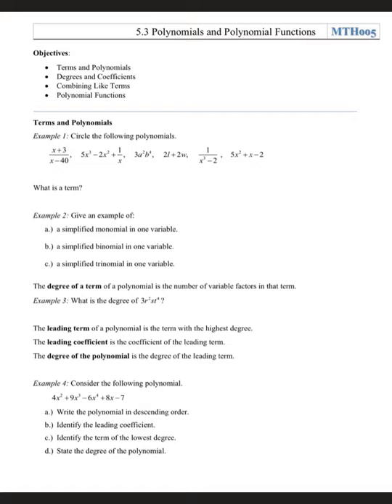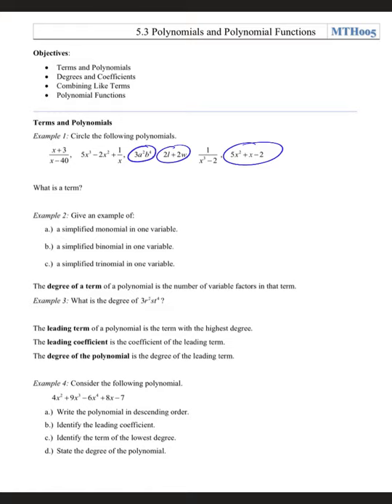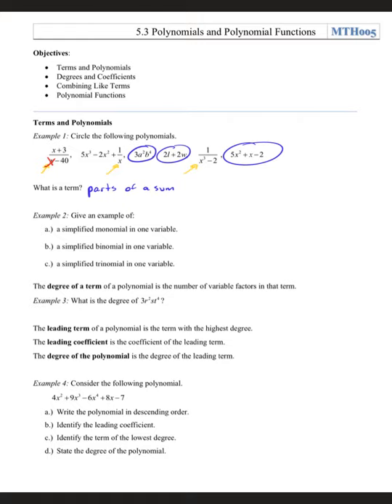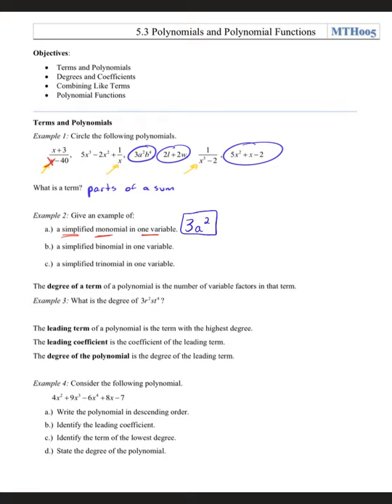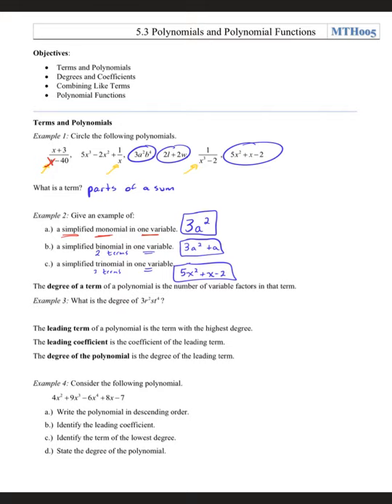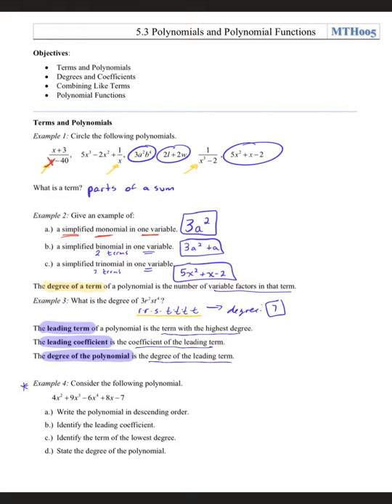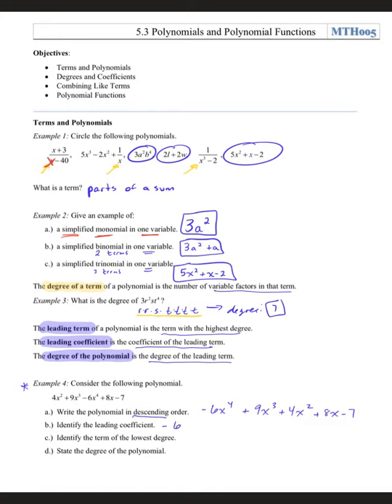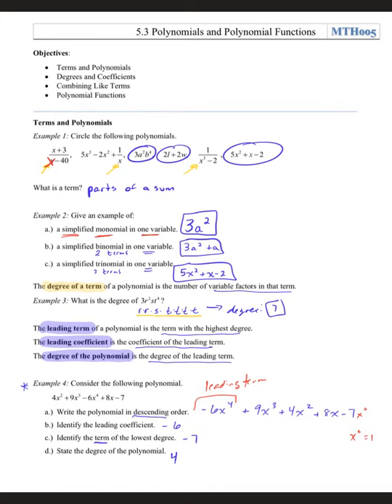MTH 005: 5.3 Polynomials and Polynomial Functions